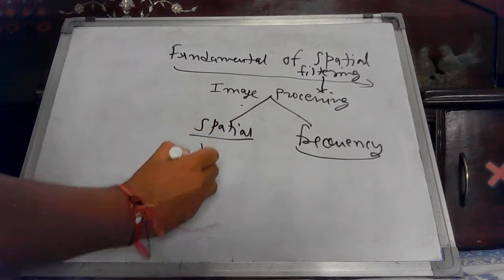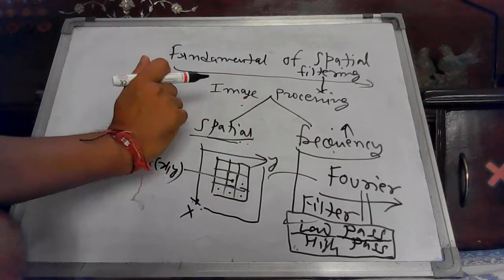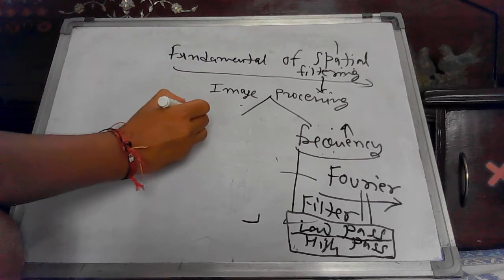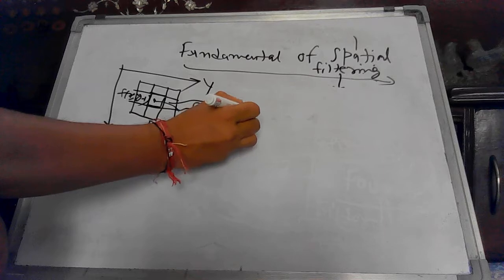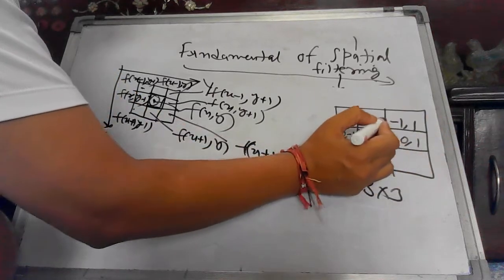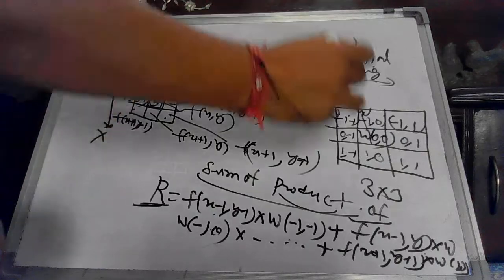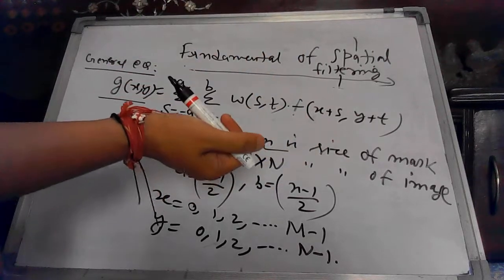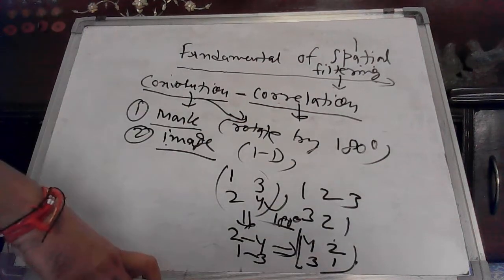Spatial Filtering concepts in Image processing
Spatial Filtering concepts in Image processing AKTU